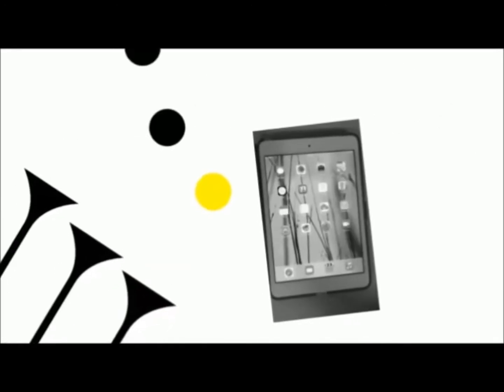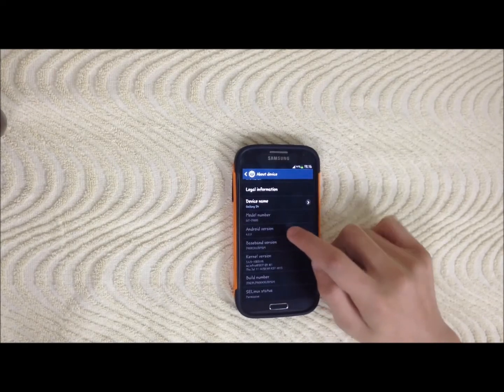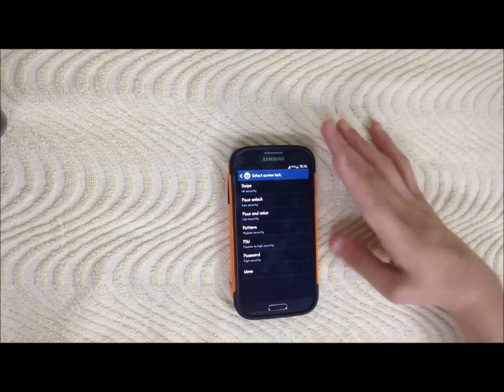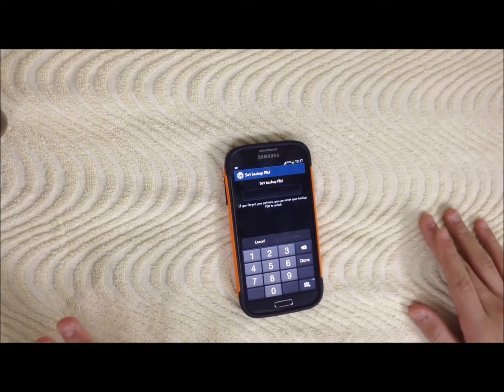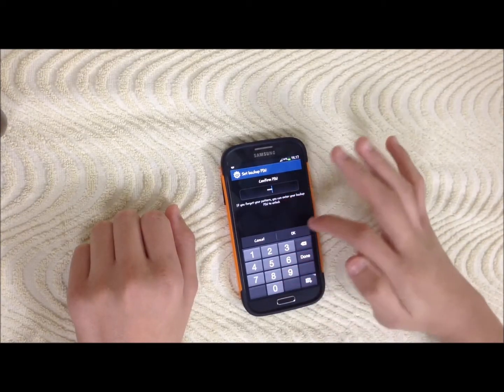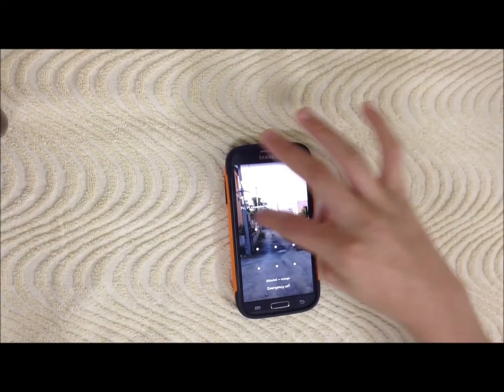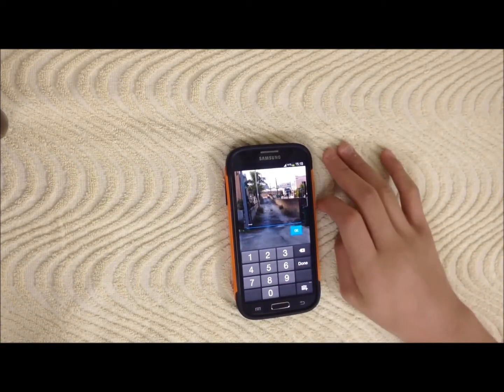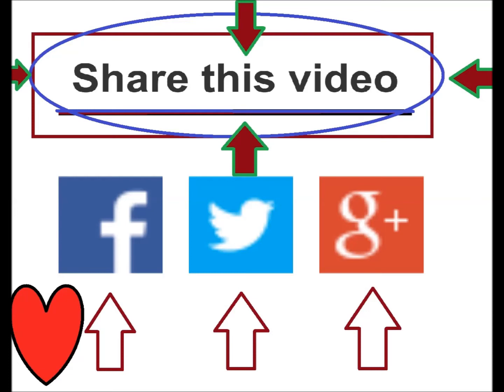How to set a pattern for lock screen on SAMSUNG GALAXY S4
this video karam kettanie describing how to lock screen with pattern on Samsung devices
في هذا الفيديو يشرح كرم كتاني كيفية وضع باسوورد للسامسونج جالاكسي اس 4 على شكل "pattern" اي النقاط التي يتم بينها خطوط (فقط للاندرويد)
bond james bond
fur elise
google chrome
chris brown
bruce willis
download youtube video
chronicle
beef it up
apps to download
android on tablet
android
best android
rollin lil wayne
droid review
fruity loops
fluffy
android tablet
apps on android
enter sandman
a
b
c
d
e
f
g
h
i
j
k
l
m
n
o
p
q
r
s
t
u
v
w
x
y
z
Gangnam style
PSY
what does the fox say